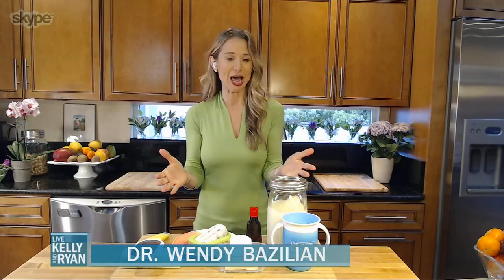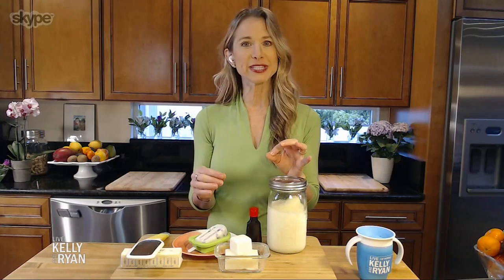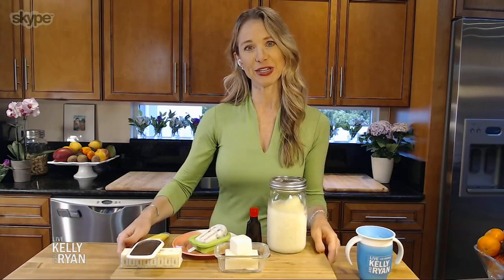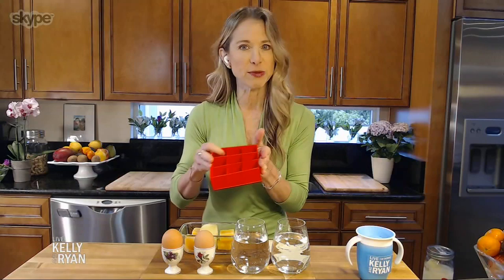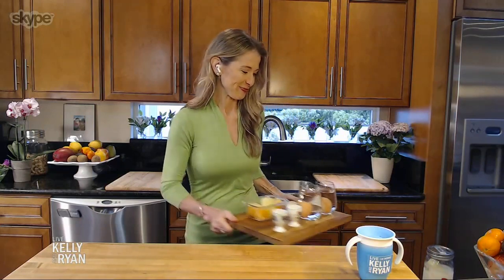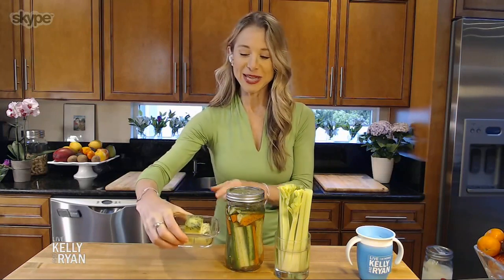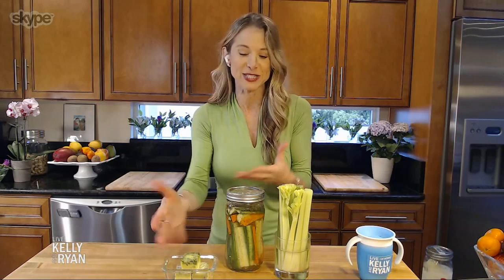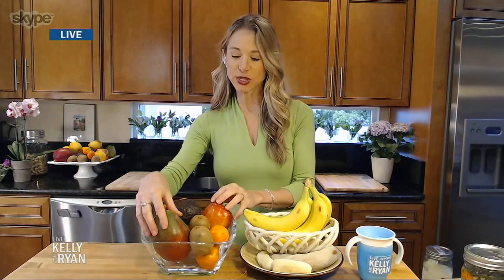Tips on Preserving Perishable Foods With Wendy Bazilian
Wendy Bazilian shares tips on making your perishable foods last longer.